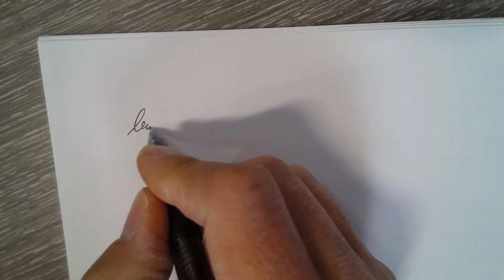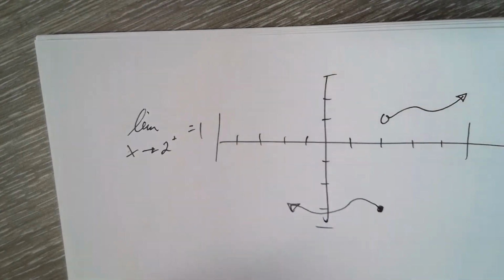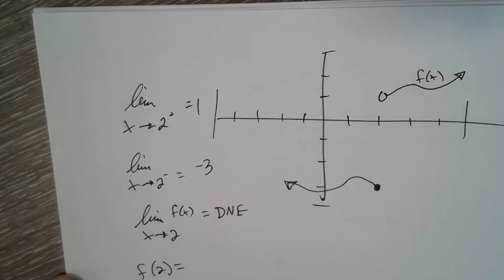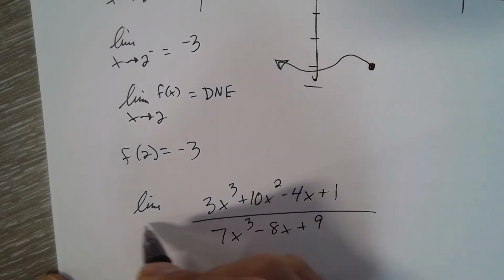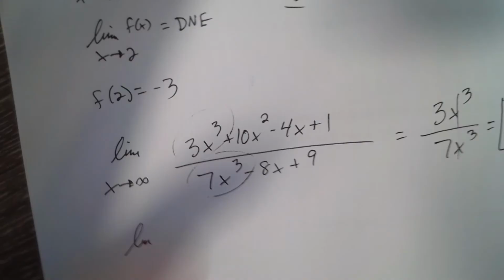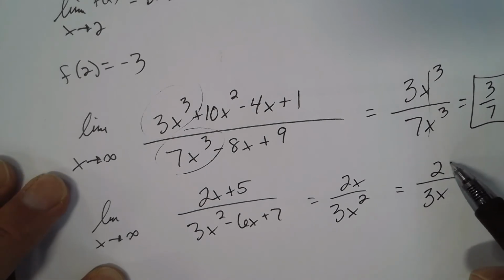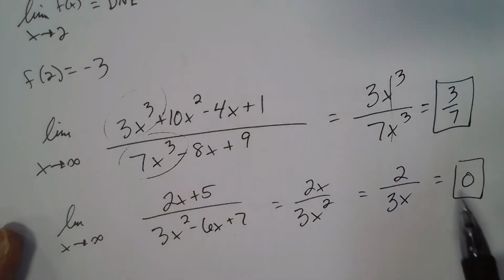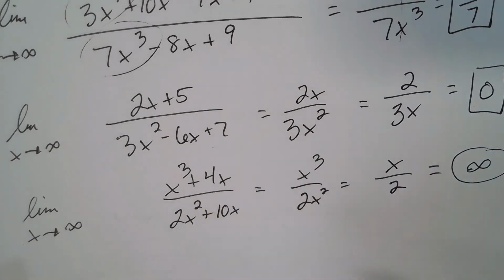More Limit Examples